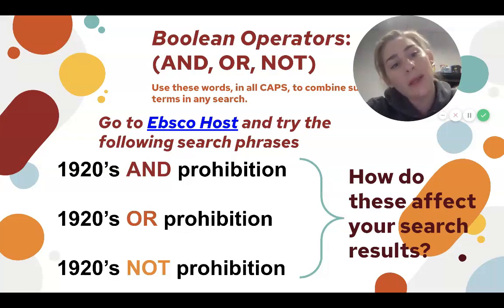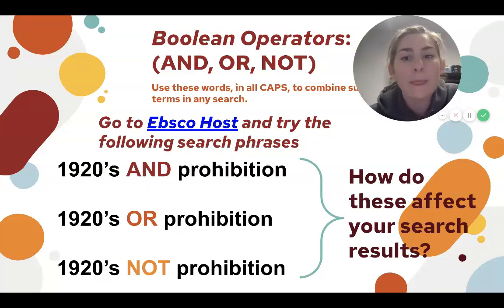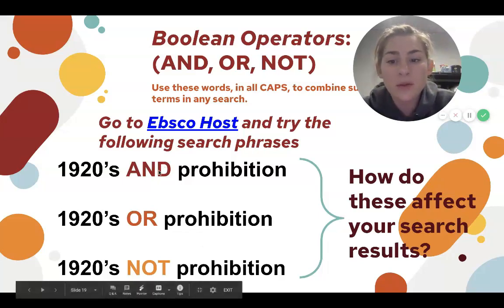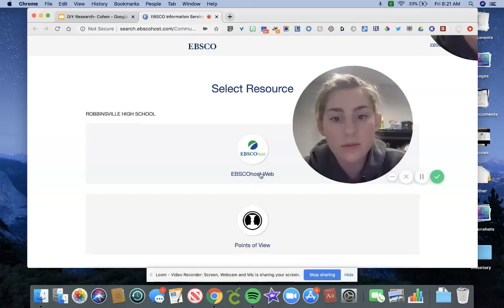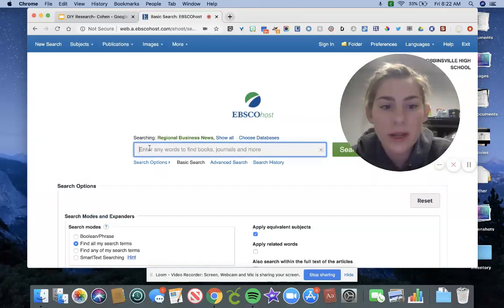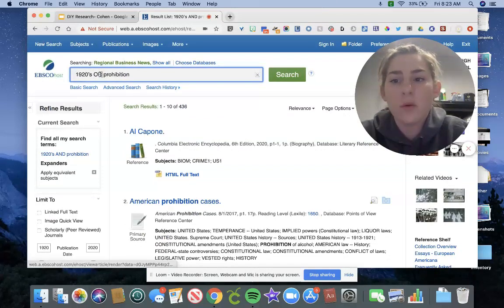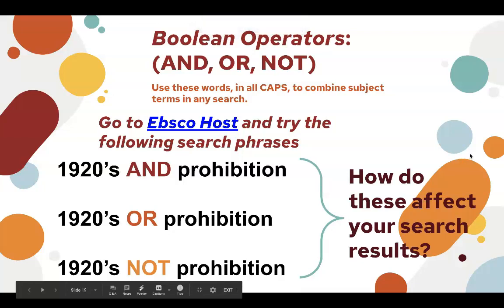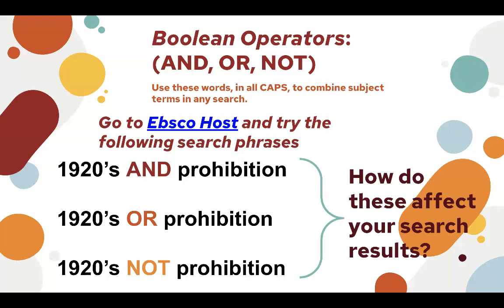DIY Research 12